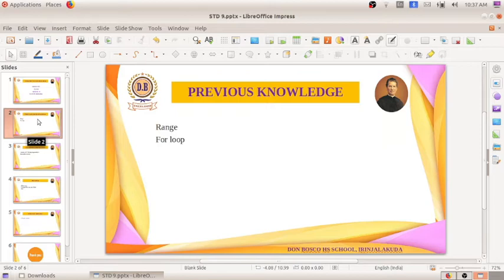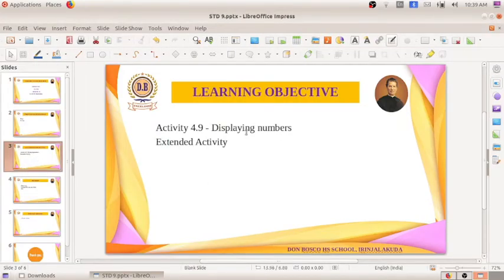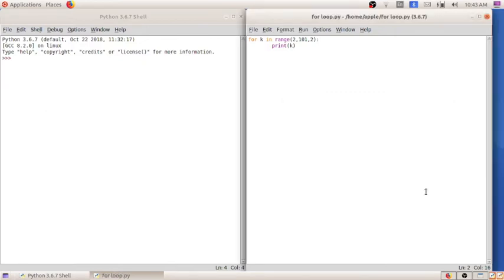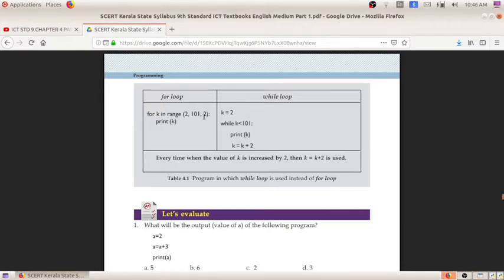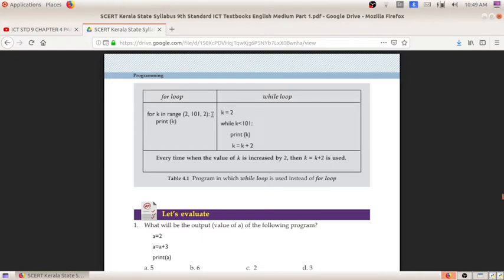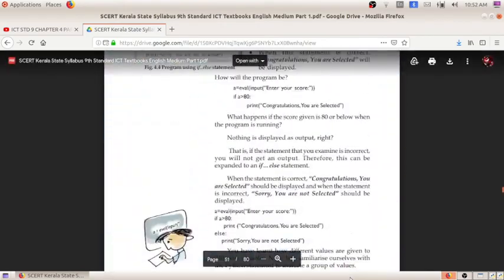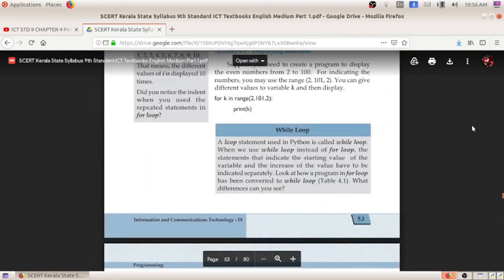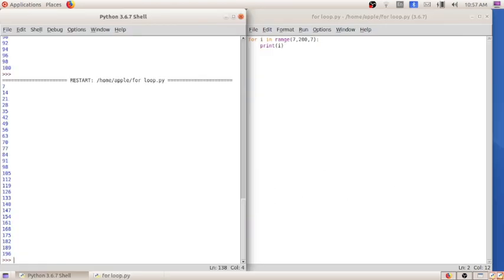ICT 9 Video 20 Babitha